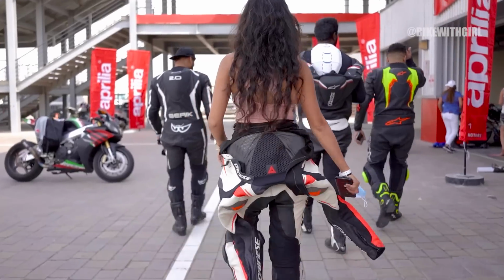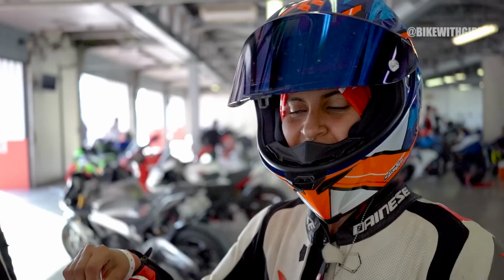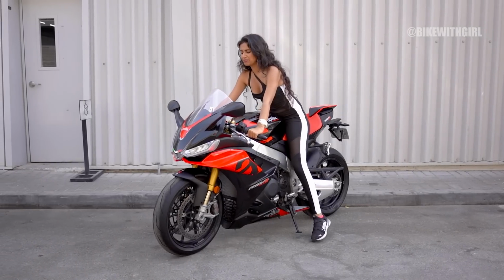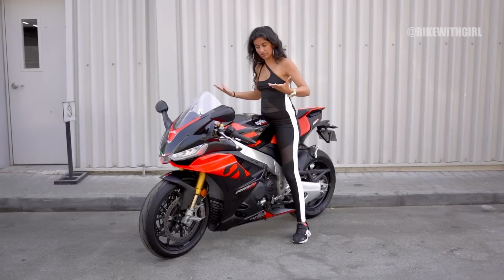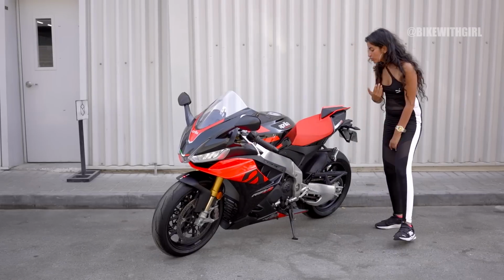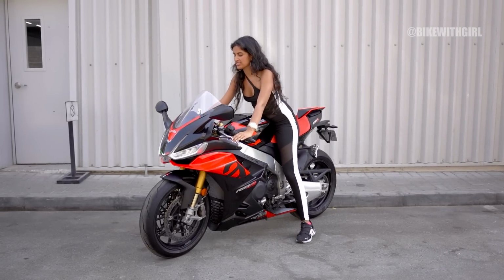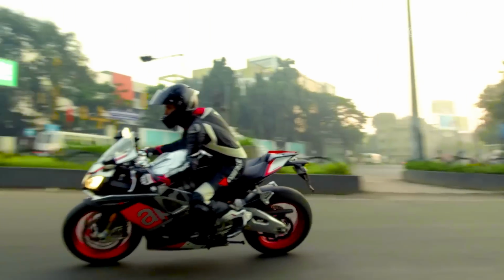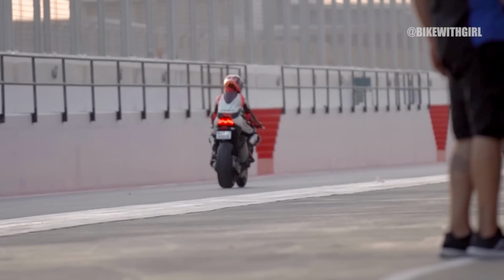Didn't expect this from Aprilia Dubai.. | Aprilia RSV4 1100 Factory review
Welcome to Dubai. See what I'm upto here...